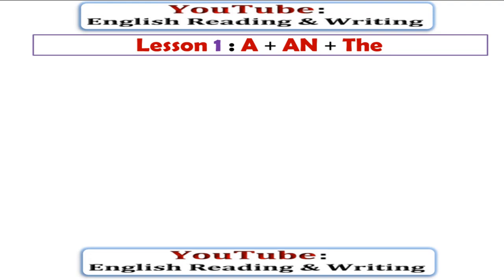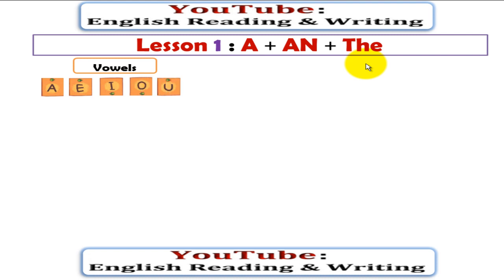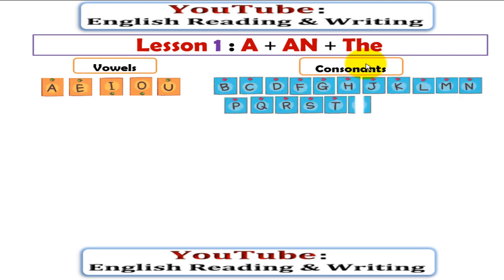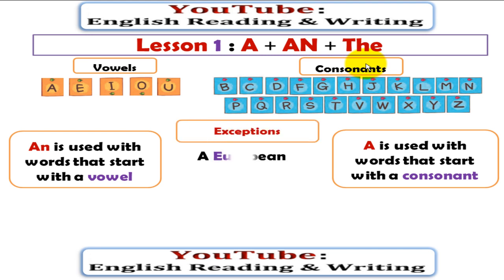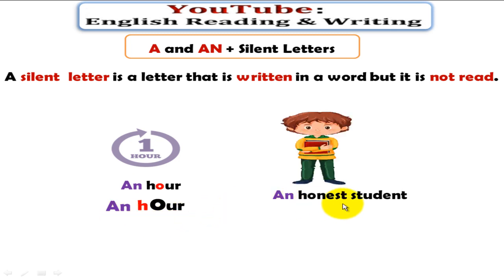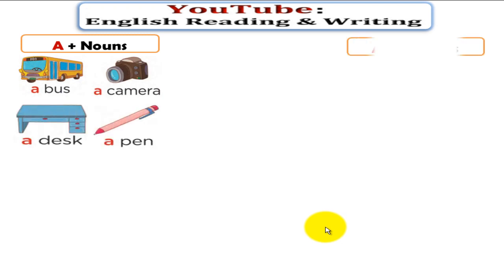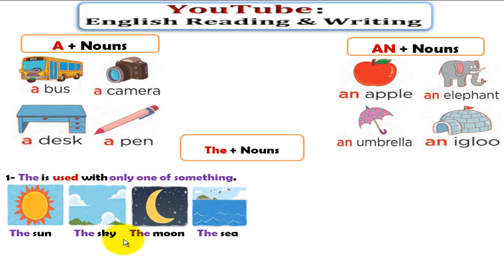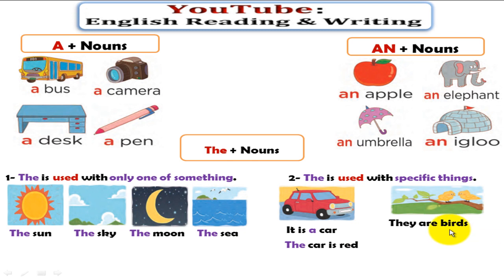English Grammar | Lesson 1| A + An + The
Easy Learning of English